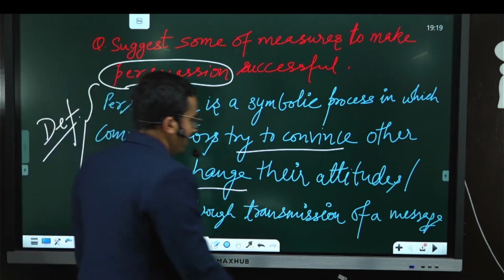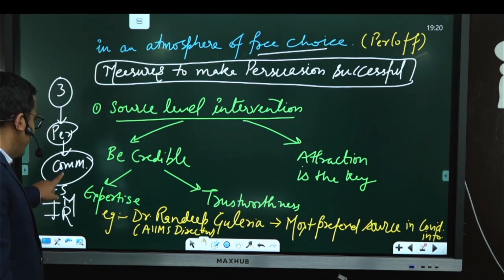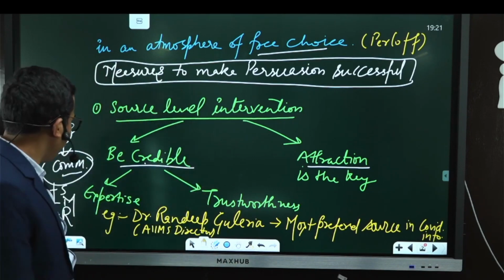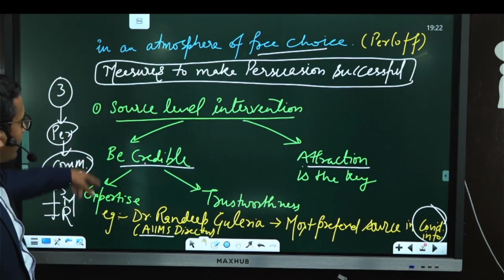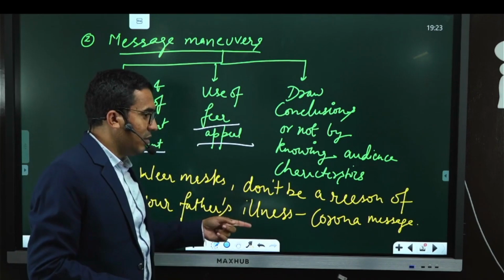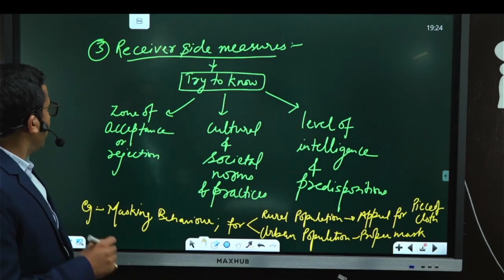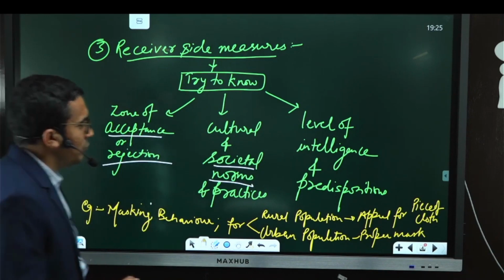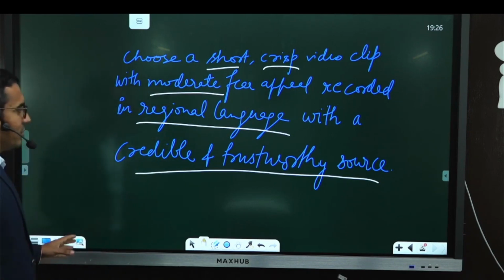PSYCHOLOGY MODEL ANSWER - MANISH SHOKEEN - VIMARSHA IAS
Following the STUDENT approach, let's see the writing strategy of a 10 marker in Psychology.